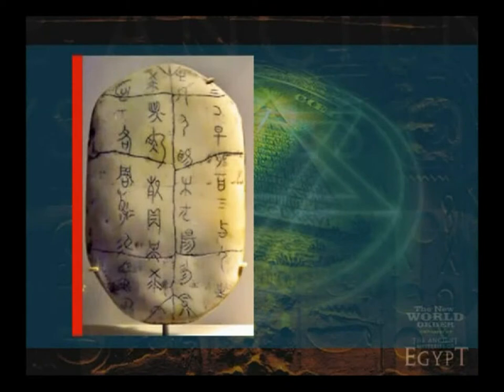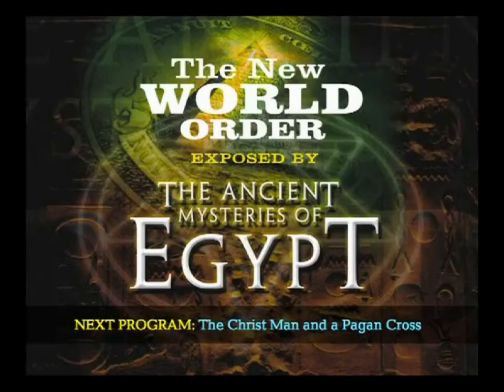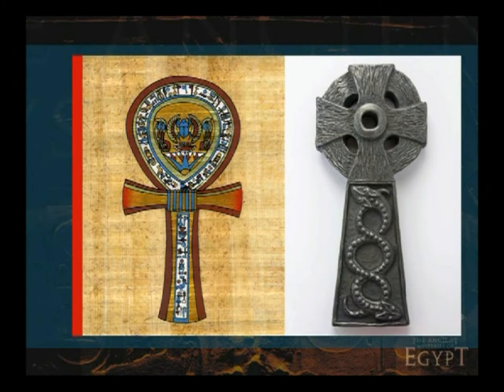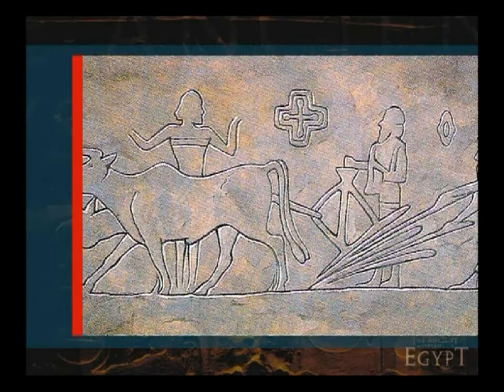Ancient Chinese Writing Validates Genesis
Chinese writing is older than Egyptian writing. Amazingly it tells of the Genesis account.